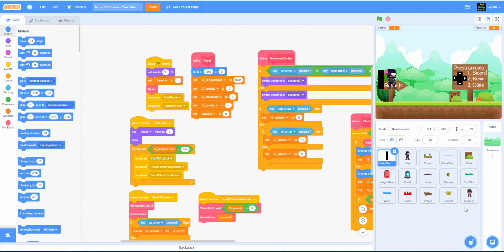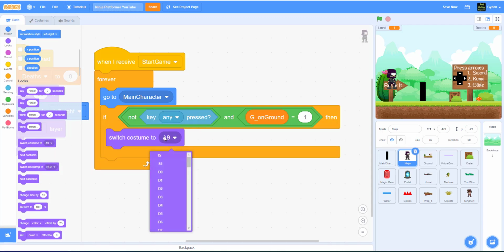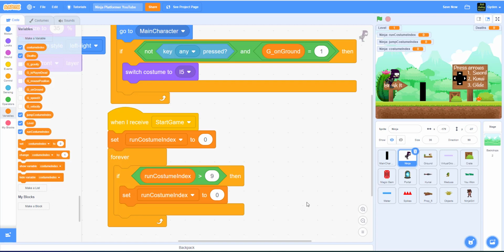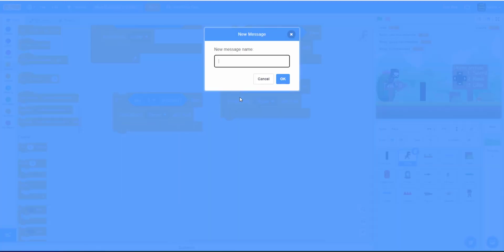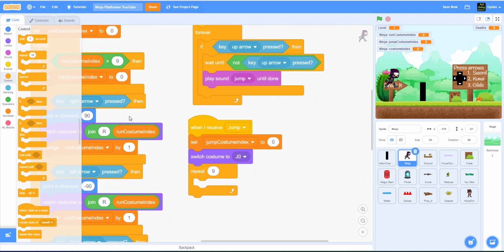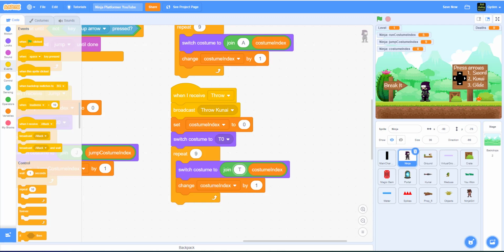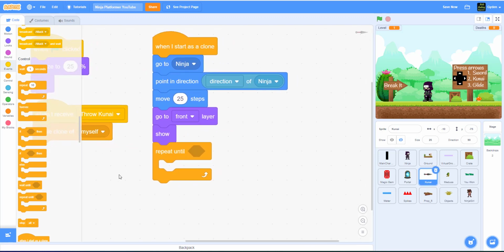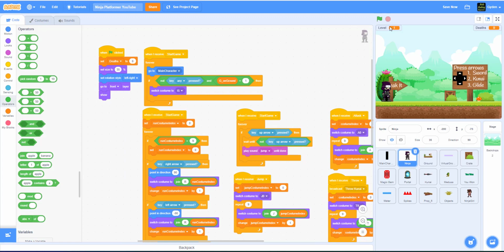Scratch Tutorial | Ninja Platformer 2 | Part 2 Ninja | How to make a platformer game in scratch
This is a simple ninja platformer game.  It shows you how to make a platformer game in scratch.  You use the arrow keys to move around and use the numbers 1, 2, and 3 to attack, throw and glide.

In this tutorial, we will be working on the "Ninja" sprite.